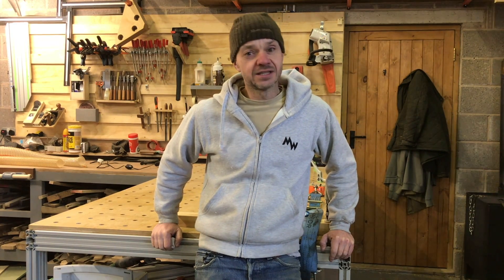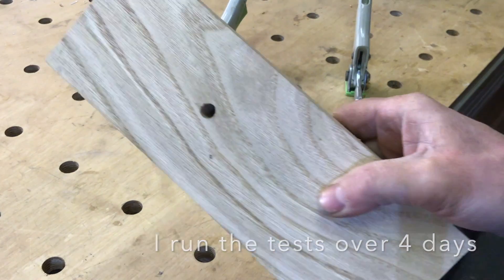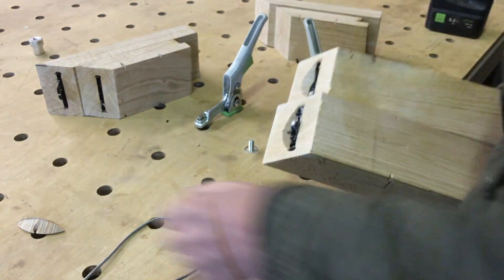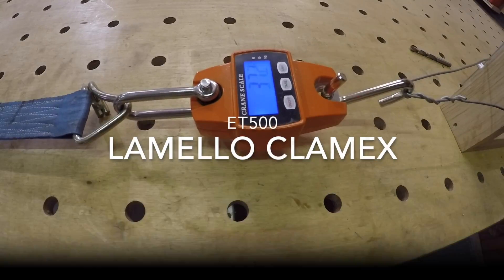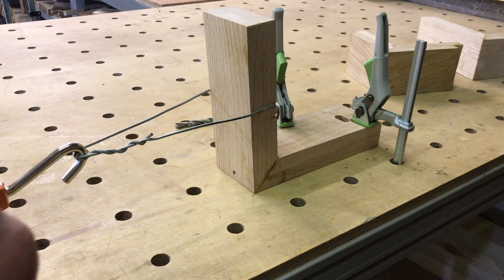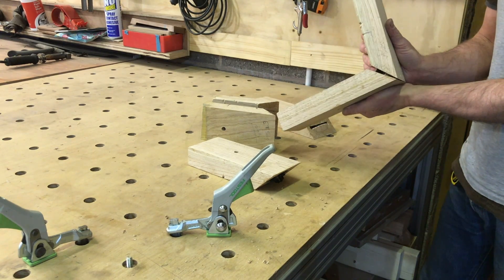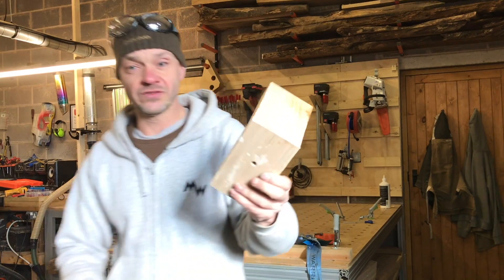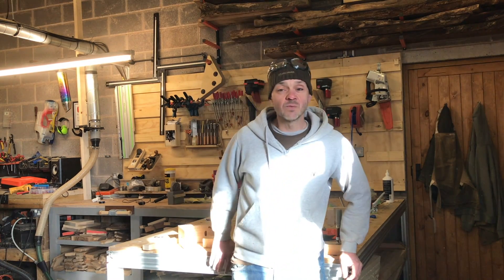mwshoptalk - Mitre joint wood glue vs epoxy resin test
See me at Makerscentral NEC 11th 12 May 2019
Clamp tests results :
TiteBond 1
Tenso and Domino  1344N max
Lamello Clamex  1091.7N max
Lamello Tenso  949.6N max
Titebond 1 only   496.9N max

ET500
Lamello Clamex  2261N  max
Lamello Tenso  2195N  max
ET500   only   2160N max

TiteBond III
Lamello Clamex  917N max
Lamello Tenso  512N max
Titebond III only   756N max

Maxitek D3 PVA
Lamello Clamex  1278N max
Lamello Tenso  1069N max
D3 PVA only   954N max